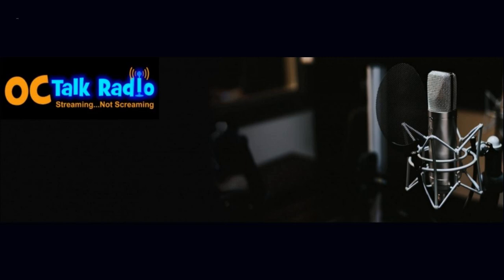#212 Wendy Darling Create Your Miraculous Life: It’s Never Too Late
Show Notes

 My very special guest today: Wendy Darling is the founder of the Miraculous Living Institute, a personal and professional growth organization.

 In our conversation today Wendy and I plan to talk about how to overcome the restrictive notions of thinking that “it’s too late for me create the life I want.” Surprisingly this limiting idea not only applies to those who are growing old. I know people in their 30’s and 40’s that feel the same way. And Wendy is here to help.

 Wendy writes: “I know what it’s like to keep trying to “make” life work. I know what it’s like to feel empty and lonely. I know what it’s like to run out of steam, wondering if my dreams were ever going to come true. I cannot even imagine how much ice cream, dark chocolate, and boxes of Kleenex I’ve used throughout the years.”

 Wendy knows what it’s like to lose confidence in yourself and she offers very practical advice on how to overcome.

 With that let’s enjoy our time together with Wendy Darling.

 Get Wendy’s book  Create Your Miraculous Life: It’s Never Too Late

 For more on Charlie go to The Next Chapter with Charlie